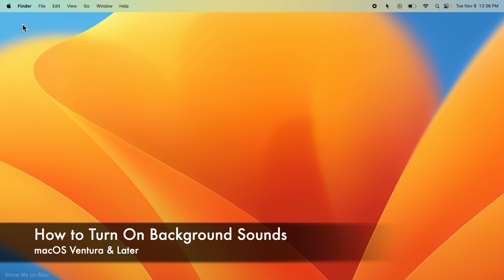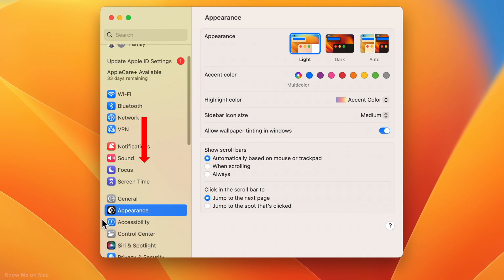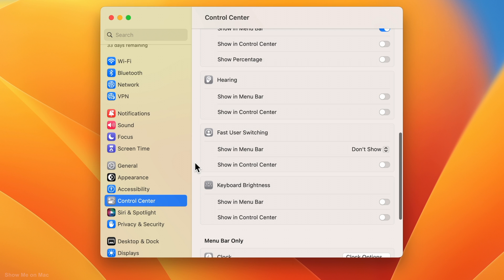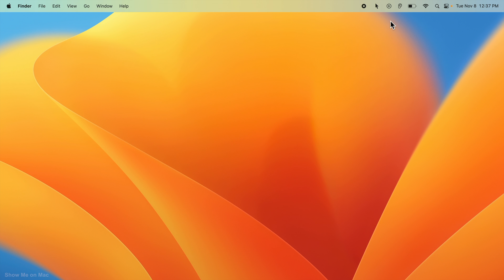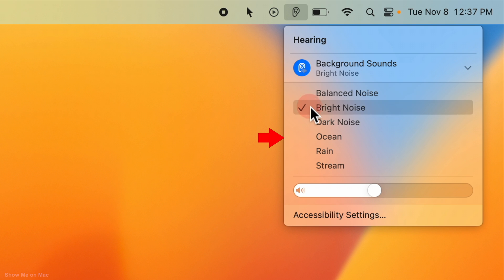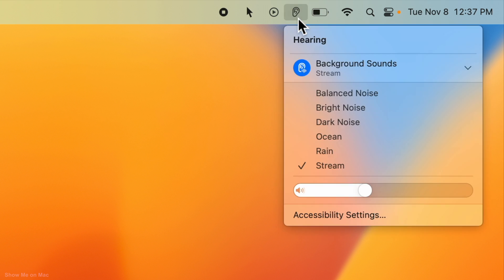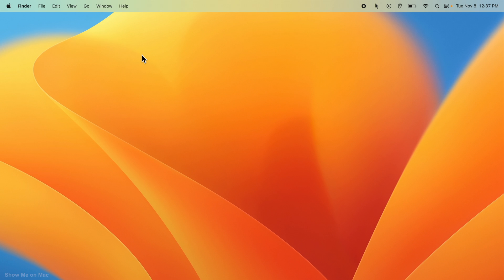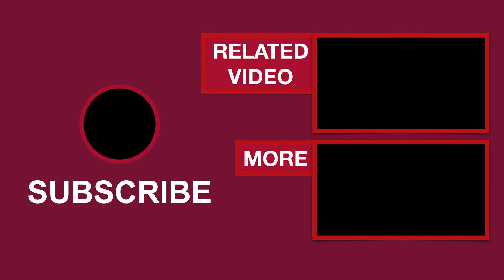How to Turn On Background Sounds on a Mac [macOS Ventura]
How to Turn On Background Sounds on a Mac in macOS Ventura.

With macOS Ventura, you can play Background Sounds on a Mac. Background Sounds lets you play high quality calming sounds such as rain or ocean sounds to help you mack unwanted noises, relax and focus. This a future in the accessibility settings.

This step by step tutorial shows you how to enable, turn on, activate or play Background Sounds on your Mac. It will also show you how to add its icon to the menu bar and the control center. this will also show you how to disable, turn off, activate or stop Background Sounds on your Mac.

0:00 Adding Background Sounds' Icon to the Menu Bar
0:45 Turning On & Playing Background Sounds
1:07 Turning Off Background Sounds

Applicable Apple devices:
Including Intel & Apple Silicon Devices.
MacBook
MacBook Air
MacBook Pro
iMac
Mac Pro
Mac mini
macintosh

Version:
macOS 13

You use demonstrations presented in this channel at your own R-I-S-K.  DATA-L-O-S-S and D-A-M-A-G-E may occur. Tacking a backup is strongly recommended before doing any procedure.